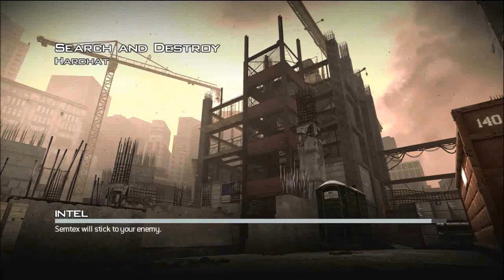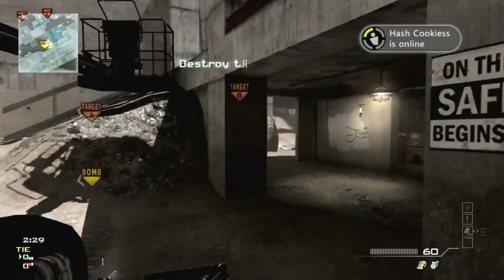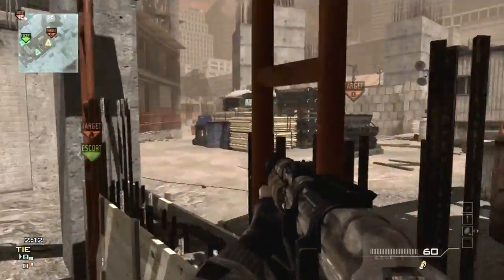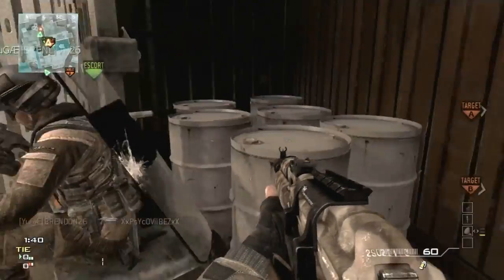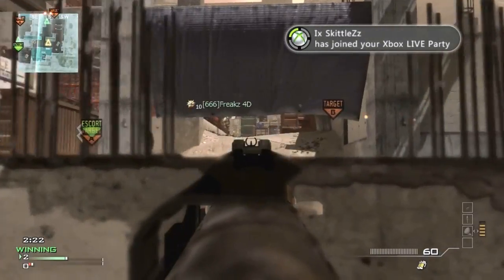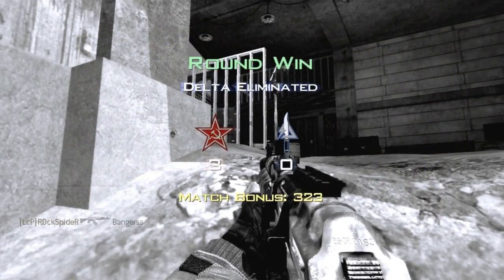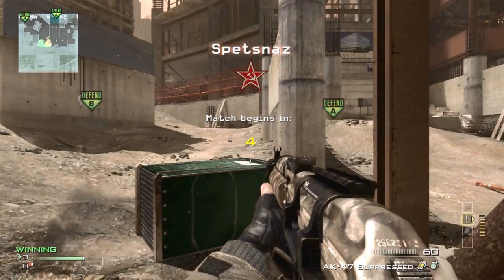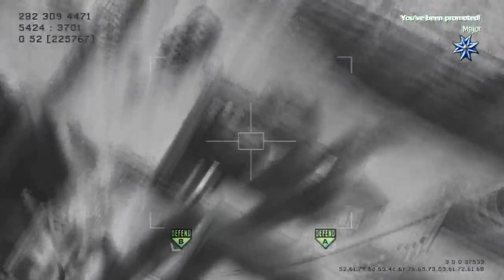MW3 First upload!! SnD on Hardhat || 10-0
sorry there was no game sound i realized it when i was doing the voice over and i figured it out that when mute all my sound it doesnt record any sound haha silly me !!! dont forget to rate comment and subscribe